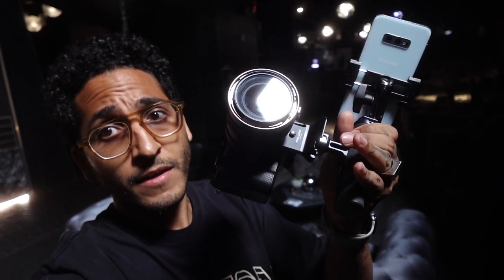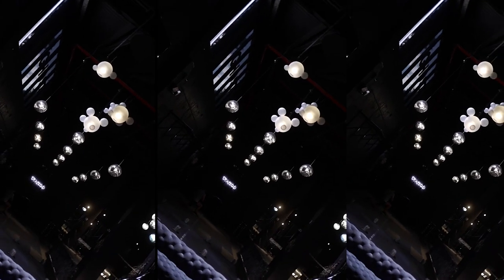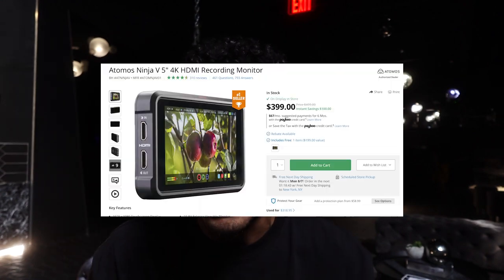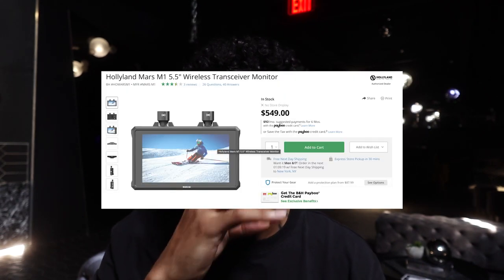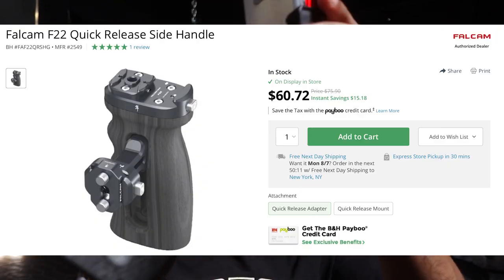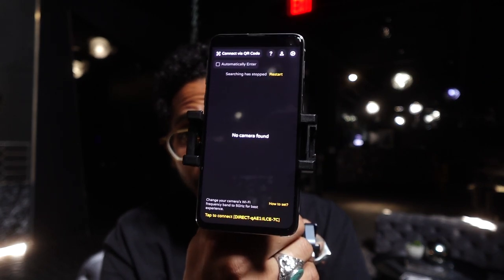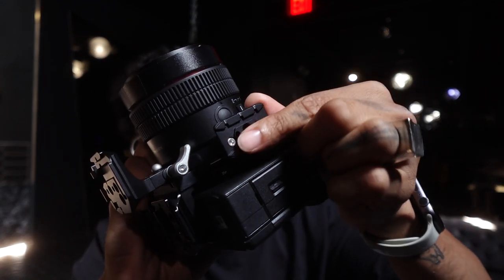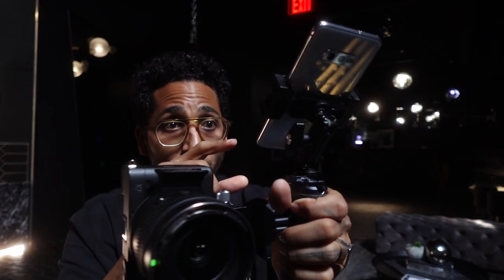SONY Vertical camera rig W/ Monitor +app